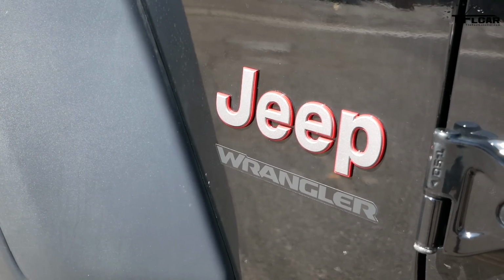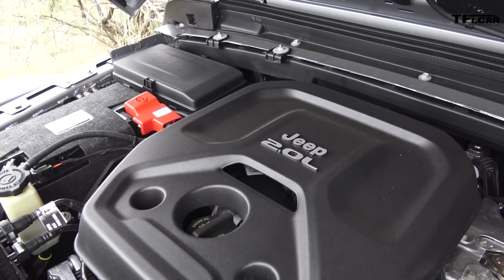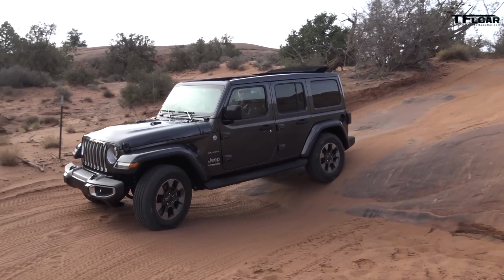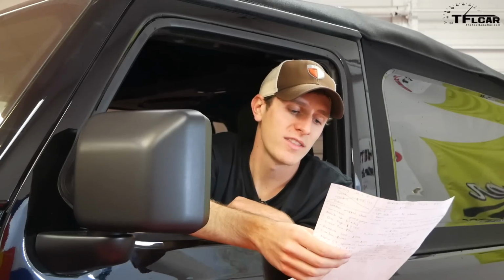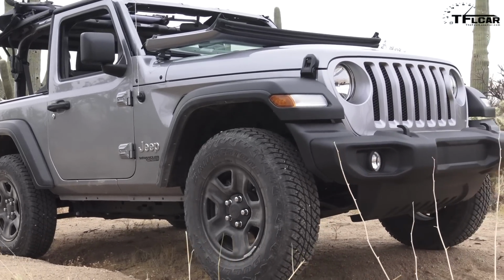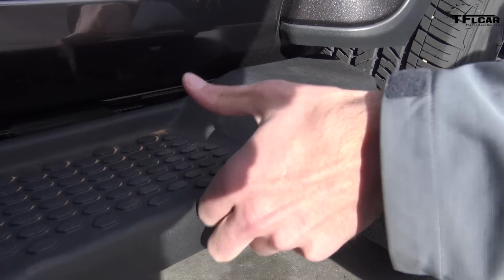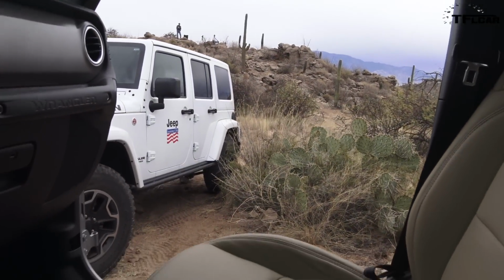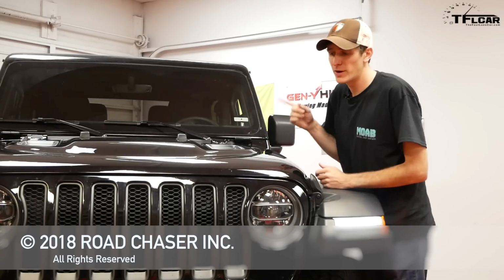Watch This Before You Buy A New Wrangler: 2018 Jeep Wrangler JL Expert Buyer's Guide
) Your definitive 2018 Jeep Wrangler JL ultimate buyer's guide.